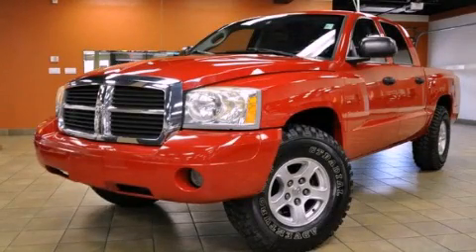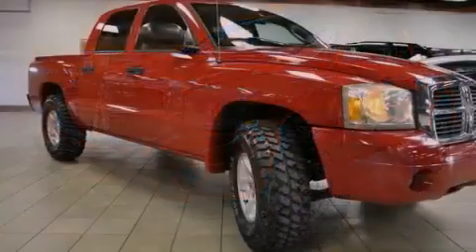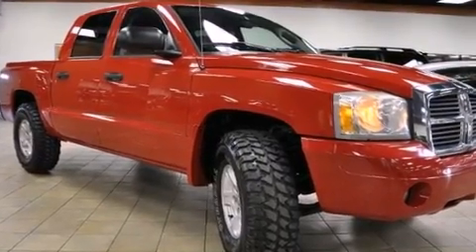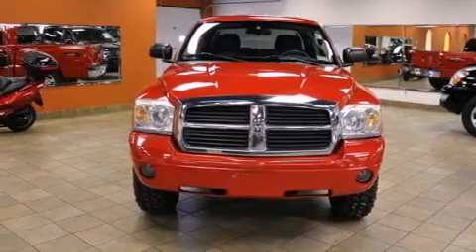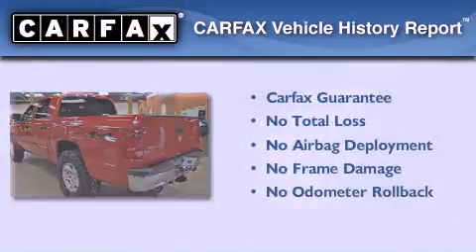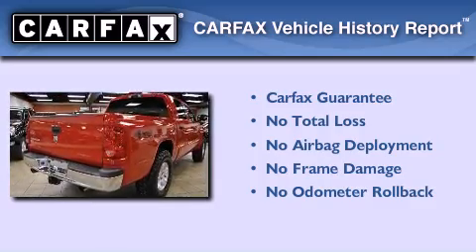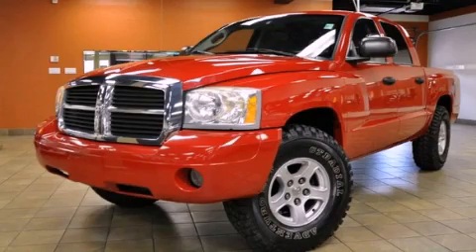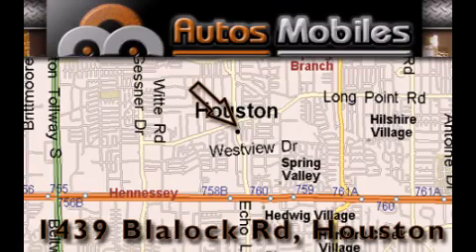2006 Dodge Dakota Houston TX 77055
Year : 2006
 Make : Dodge
 Model : Dakota
 Engine : 3.7L V6 MAGNUM ENGINE
 Trans . : Automatic
 Exterior : Red
 Miles : 46,730
 Interior : Gray
 Autos-Mobiles
 Pre-Owned 2006 Dodge Dakota Houston TX